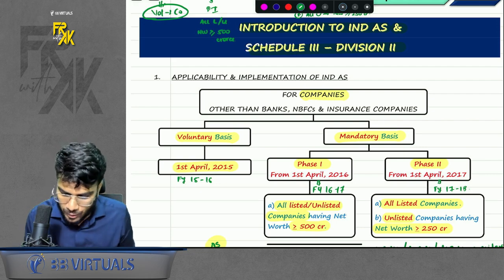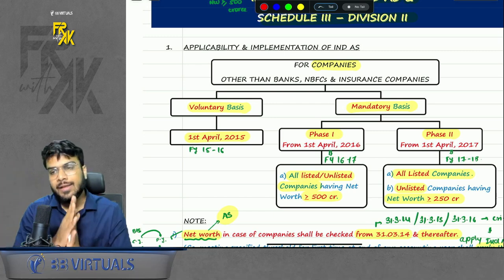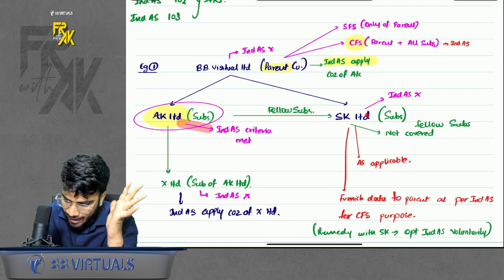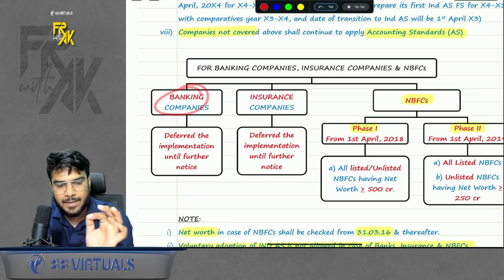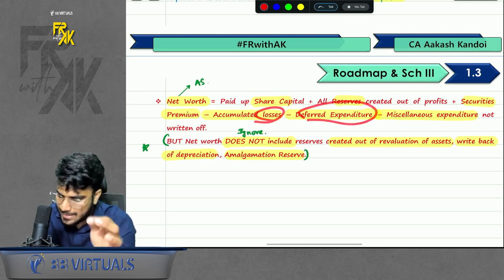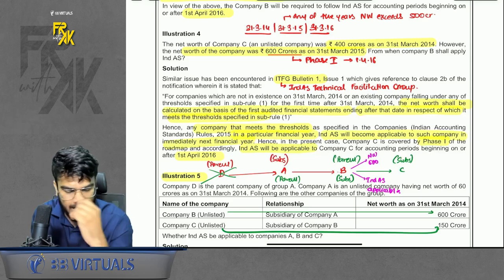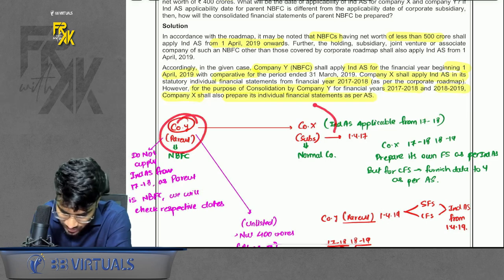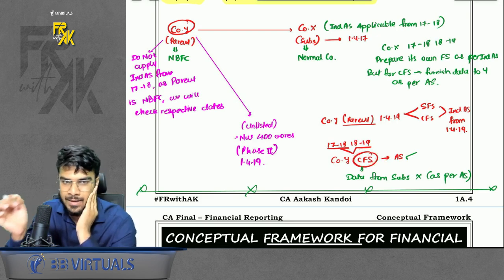Introduction to IND AS | 100% English Revision | Alongwith Questions | CA Aakash Kandoi